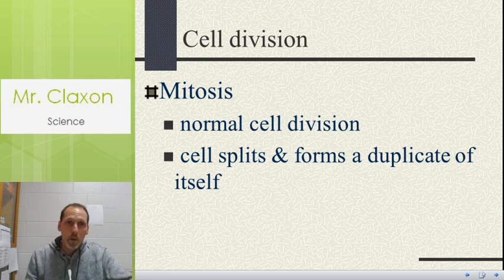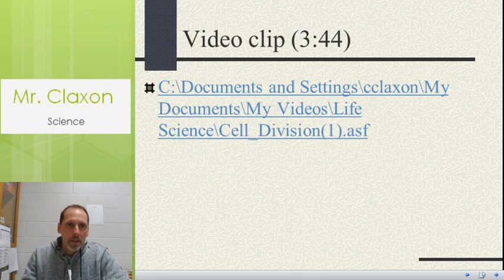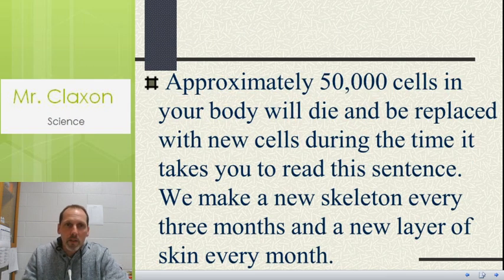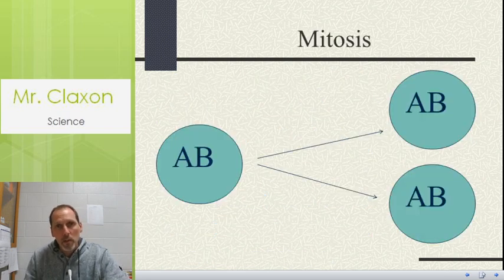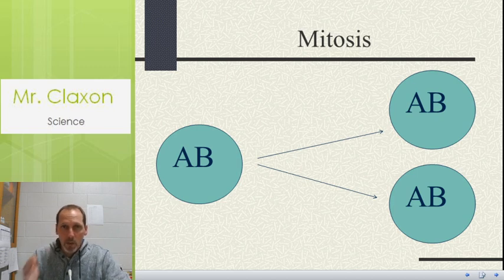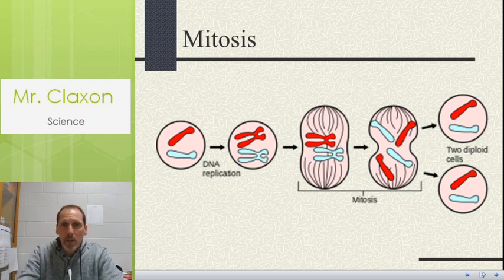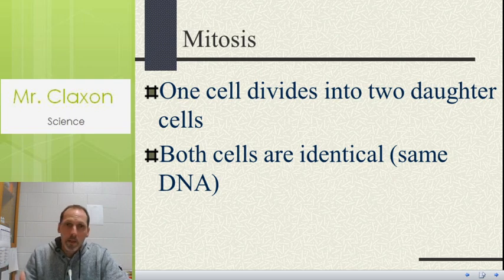Mitosis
8th Grade Science
Normal Cell Division: Mitosis